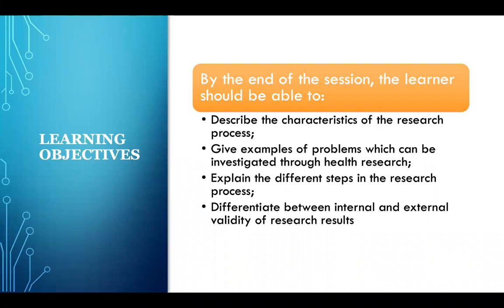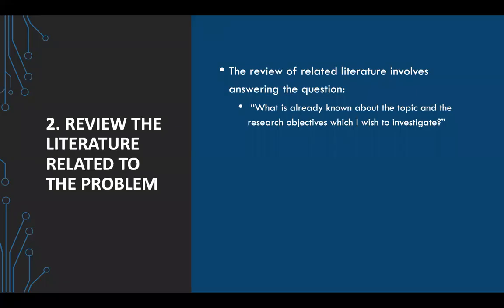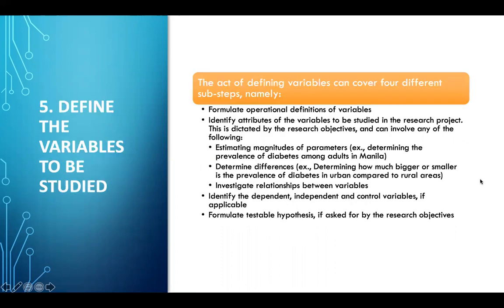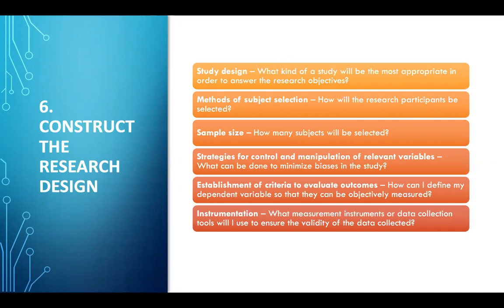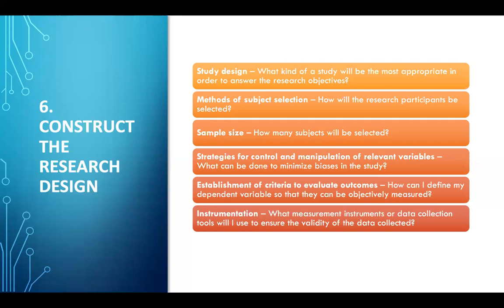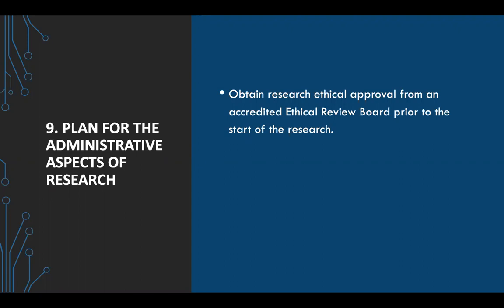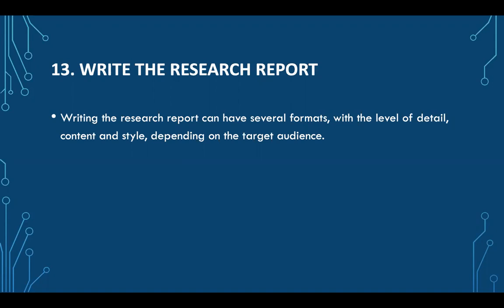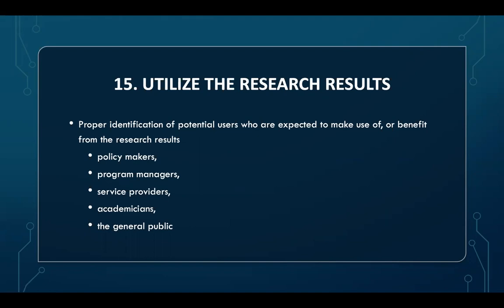Research Process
Vieo-lecture for Nursing students on basic concepts in research.